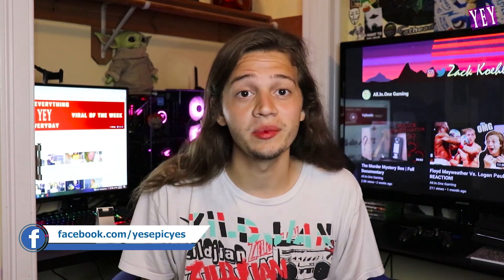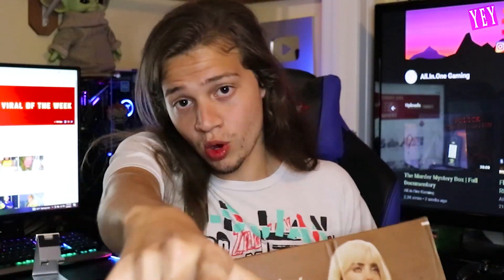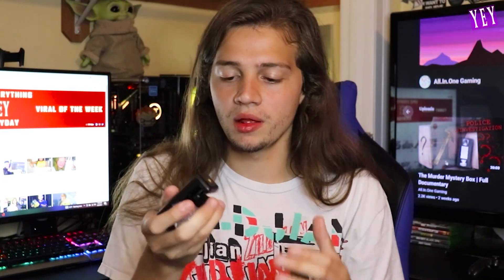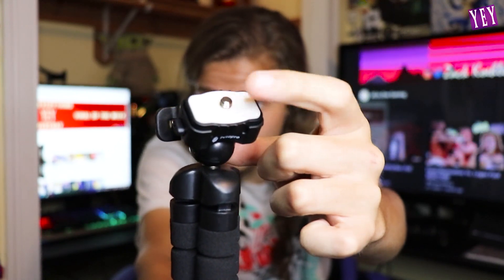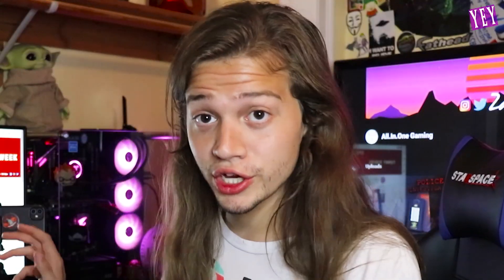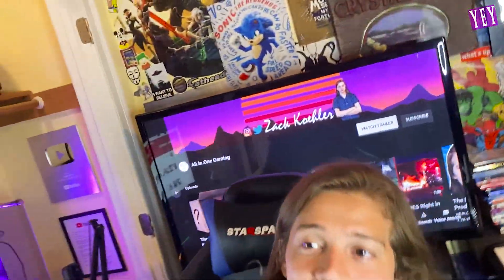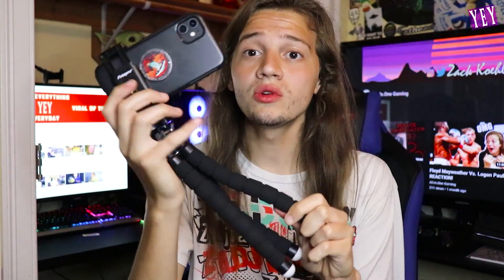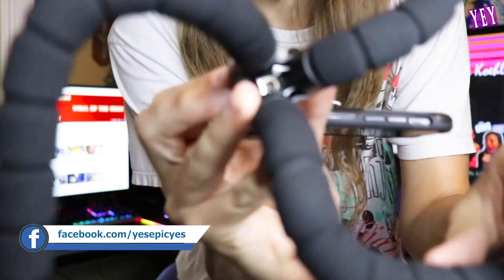Capture Every Adventure and Create Stunning Selfies with Fotopro Flexible Tripod Selfie Stick Stand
Explore the Fotopro Flexible Tripod Selfie Stick Stand in our review! Unbox this versatile accessory, perfect for action cameras, GoPro, and iPhones. Its flexible legs ensure stable positioning during thrilling adventures and selfies. Experience the freedom to capture stunning photos and videos with ease.